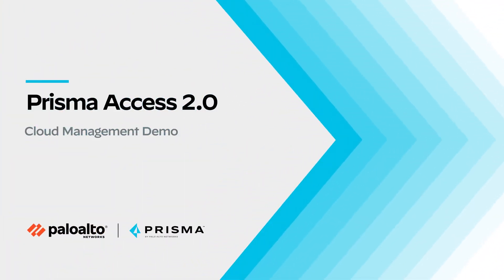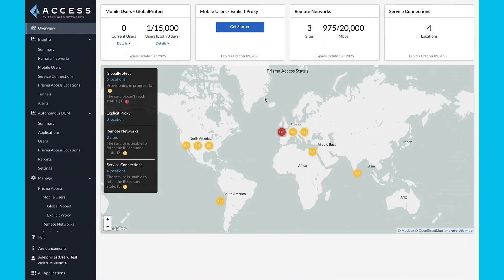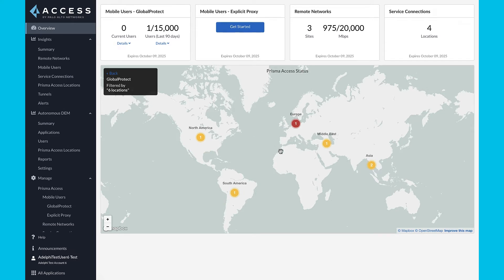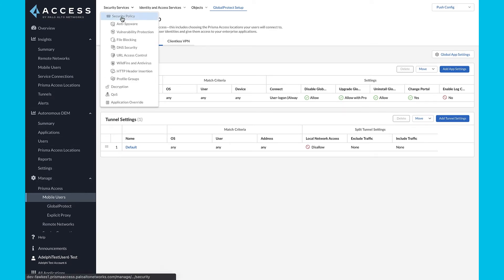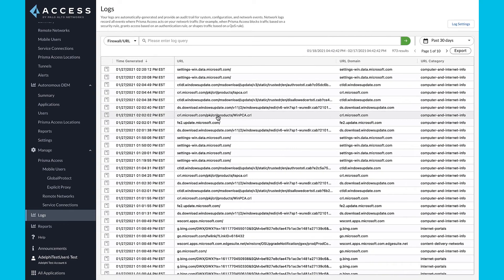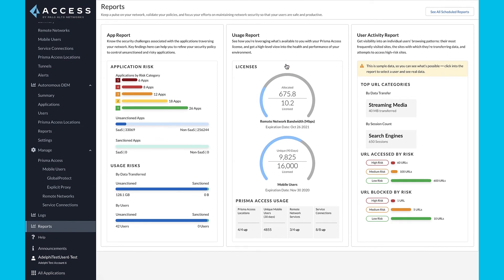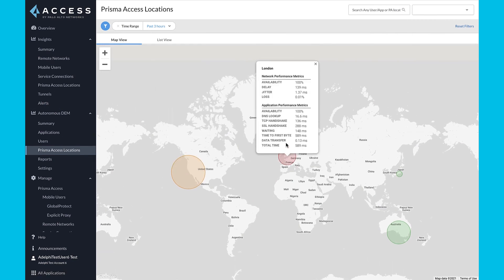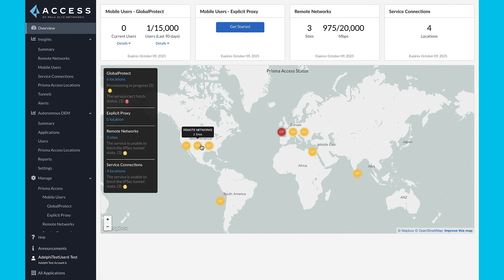Prisma Access 2.0 Cloud Management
Our cloud management platform was built from the ground up to make day-to-day operations and management of Prisma Access painless. Now, with 2.0, we’ve simplified workflows, added out-of-the-box templatized configurations and provided automated assessments with recommendations based on industry best practices to streamline configuration and improve security.